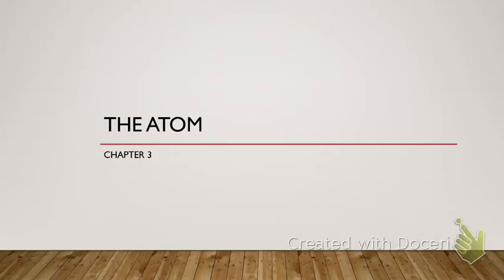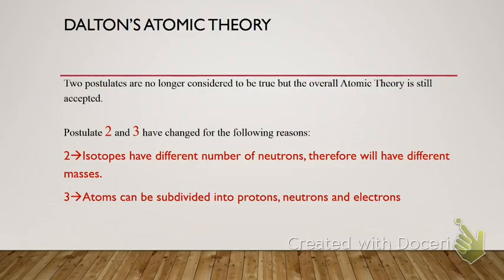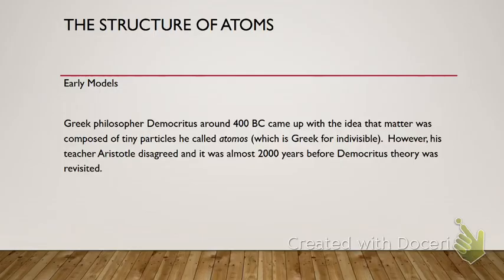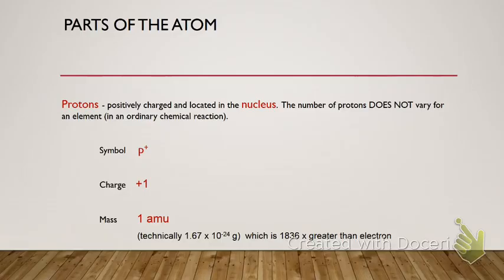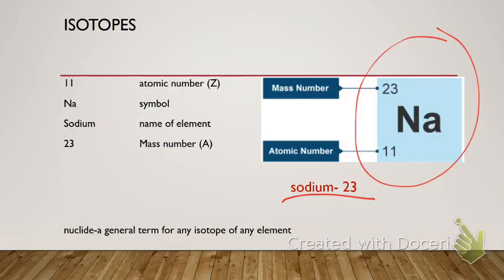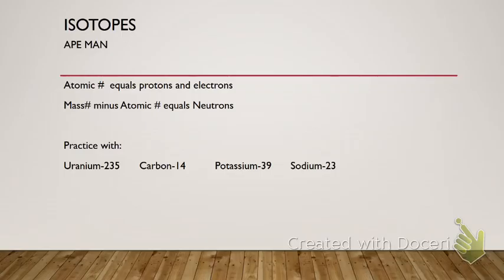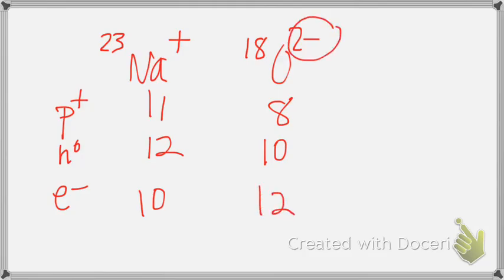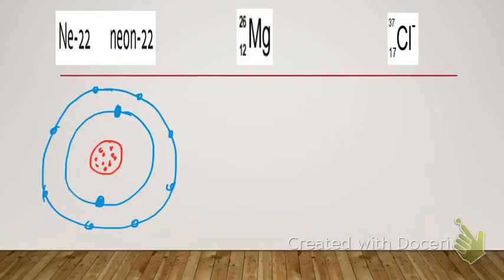Atom Notes Part 1